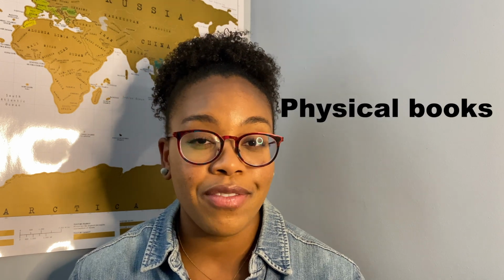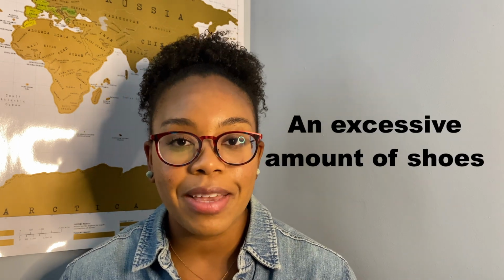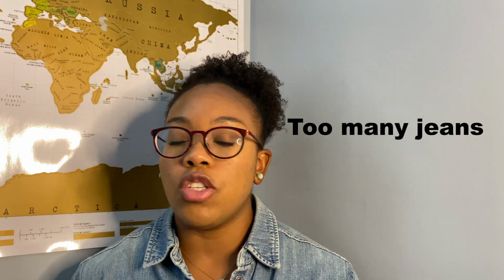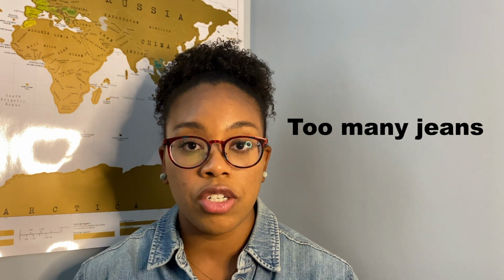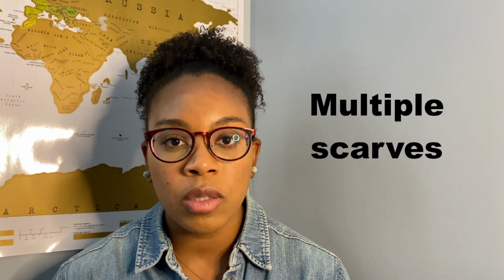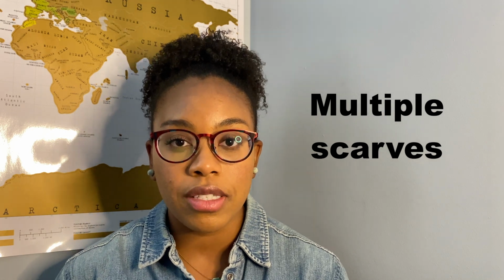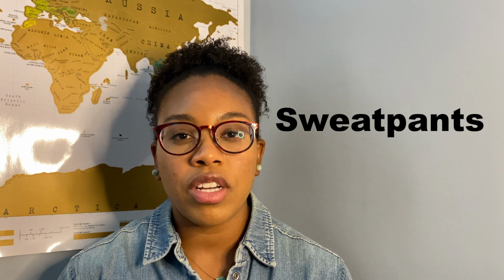What NOT to Pack for Study Abroad | Study Abroad 101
Knowing how to pack perfectly for study abroad can seem impossible, but this video is going to make it a bit easier for you! In the madness of it all, you might be prone to overpack, but I'm going to make sure that you keep the useless items out. Here's a list of some things that you can leave at home to free up space in your suitcase!

⭐️ About Me ✈️
I'm Quinn Elizabeth, a native New Yorker who has been passionate about exploring the world and learning languages since I was a child! On this channel, I'll be sharing tips from my time studying abroad, solo traveling, and more to encourage you to do the things that make your heart soar without being bogged down by the standards that society might try to place upon you.